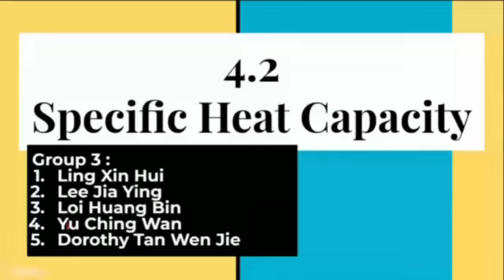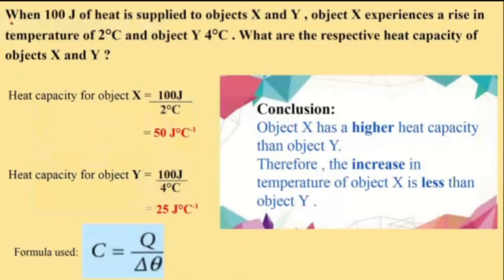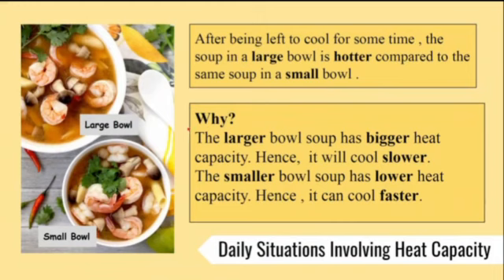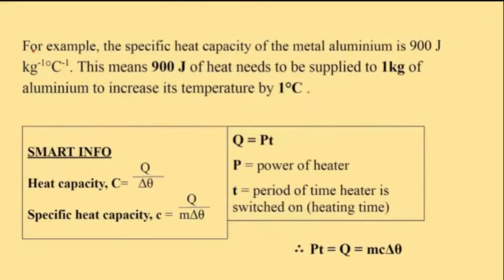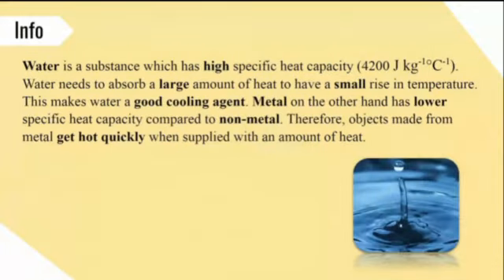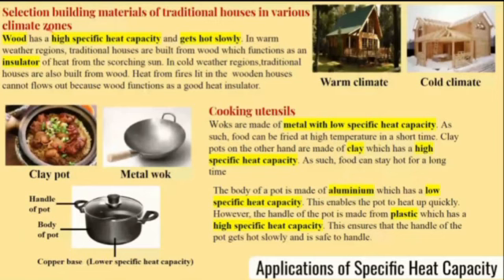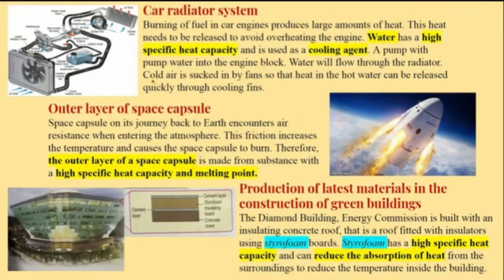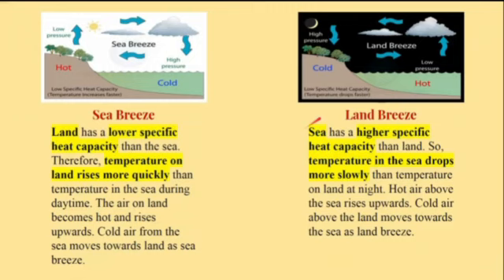4.2 Specific Heat Capacity